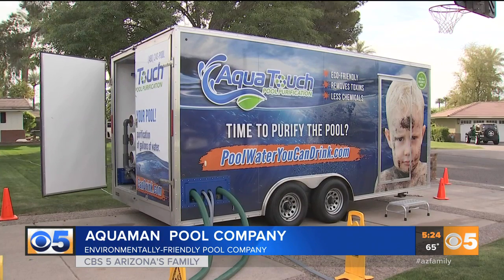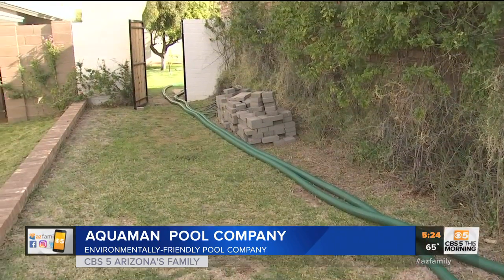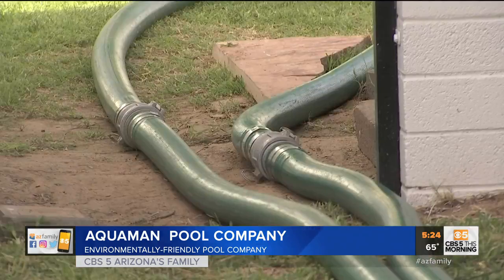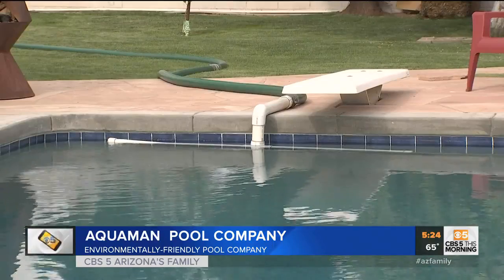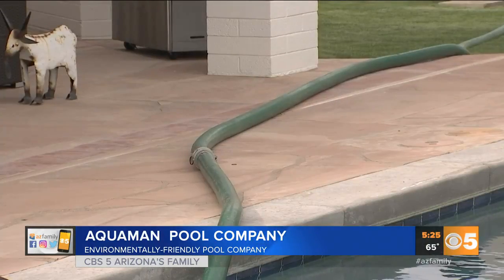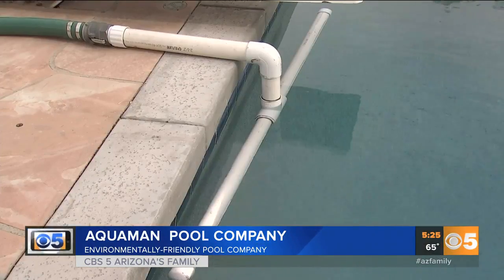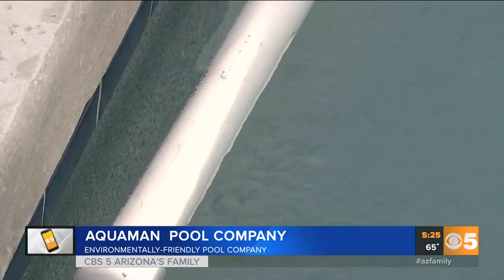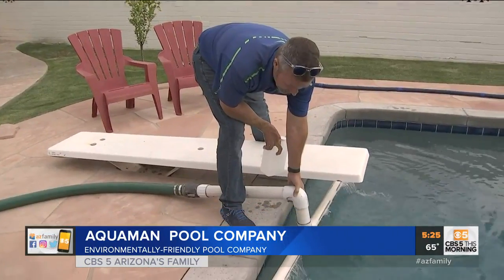How to keep your pool clean without wasting water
A Phoenix-area pool company is using reverse osmosis to keep your pool clean without wasting water.